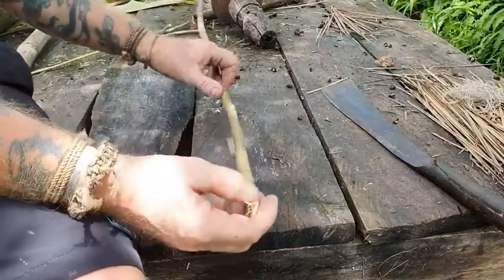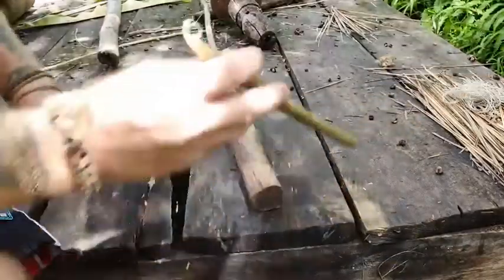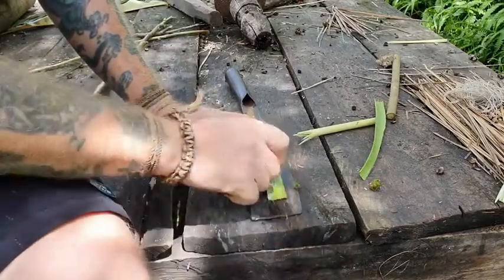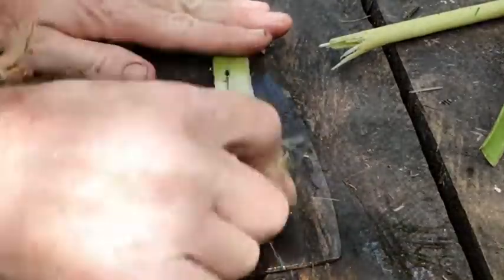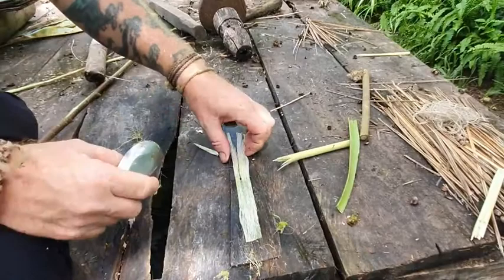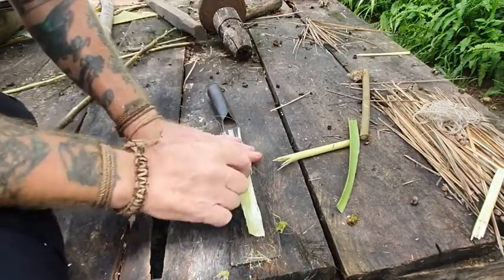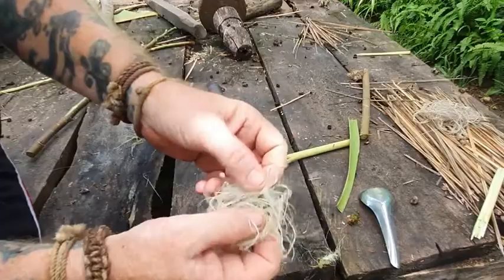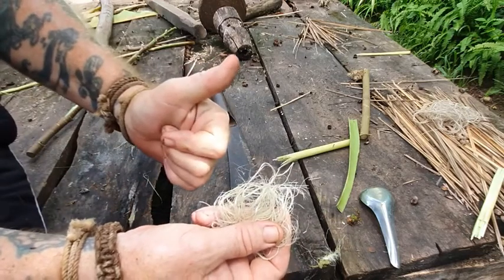Processing inner bark for fire rolling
...Ey up firebugs !
...This week's toptipsontuesdays is about how I process inner bark from small branches & stems for fire rolling.
...It does require careful preparation  to get down to the bare fibres but it isn't hard work at all it's important to take your time & get it right.
...Inner bark might not be an obvious choice for fire rolling & not all barks work but once you learn what sort of fibres your looking for its easy to test small pieces & see if they are suitable. This can really increase the possibilities of materials available & the process is more or less the same for processing fibrous leaves like agave, bromeliads, mother-in-laws tongue etc.
...Hope this helps guys & I'll look forward to seeing some of you giving it a go.
...Enjoy the week ahead & I'll catch ya soon.